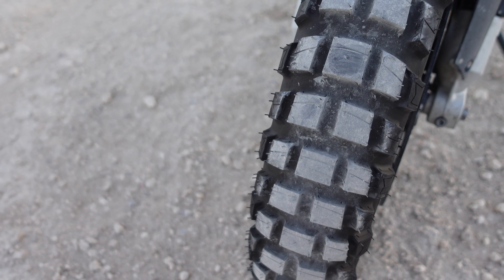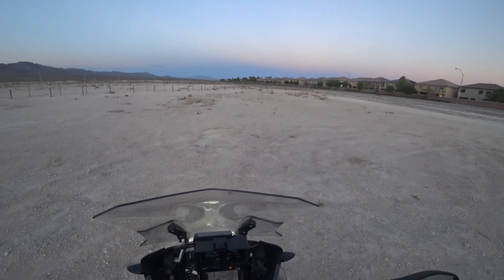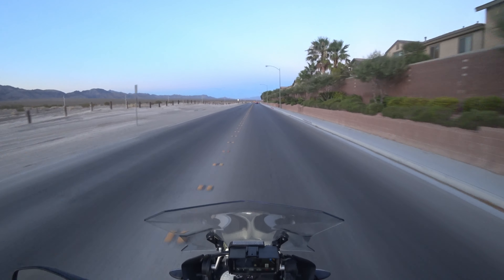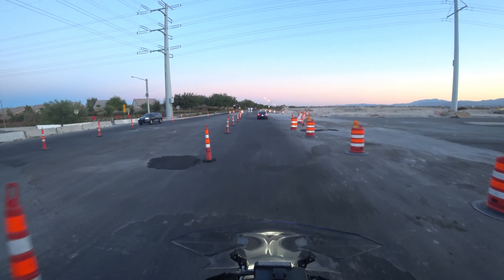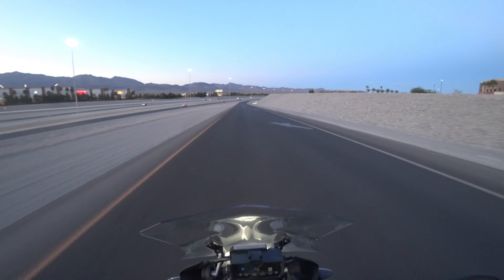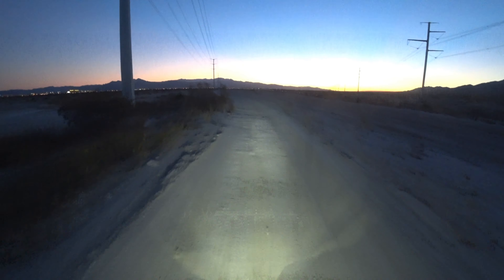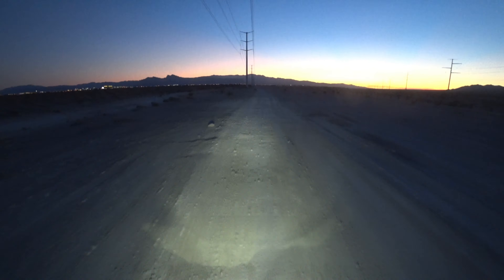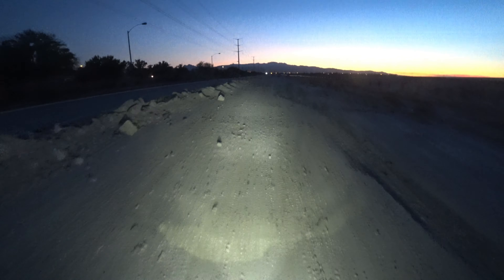ANAKEE WILDS | FIRST RIDE FIRST IMPRESSIONS | MICHELIN OFF-ROAD 50/50 TIRES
In this video, I ride the Anakee wilds for the first time and give my first impressions of Michelin's 50/50 off-road tires.